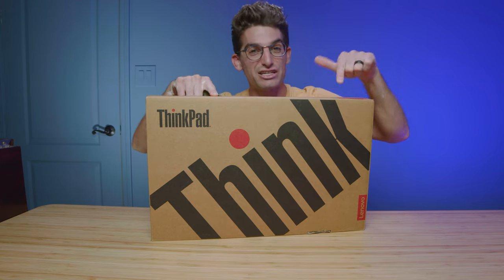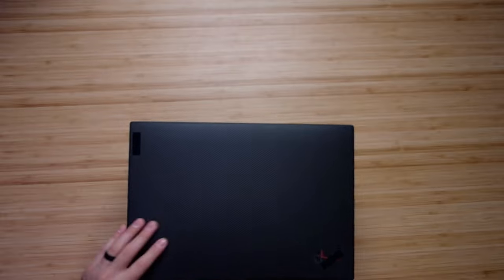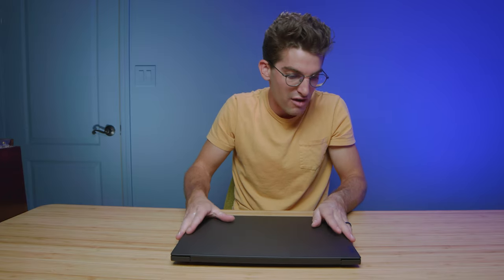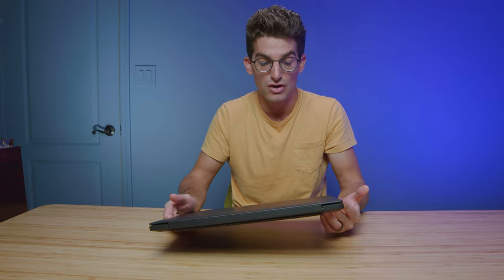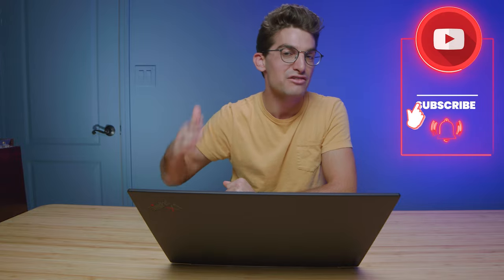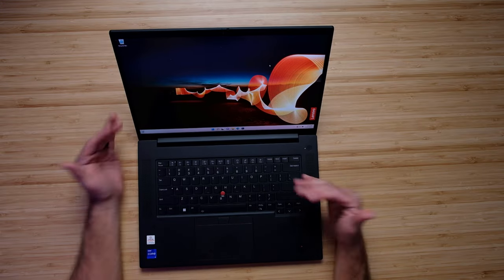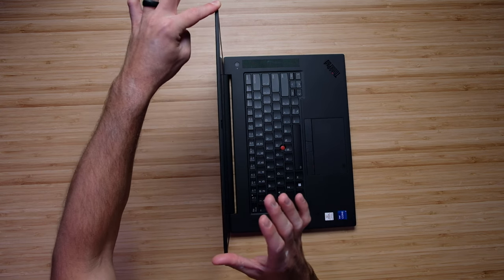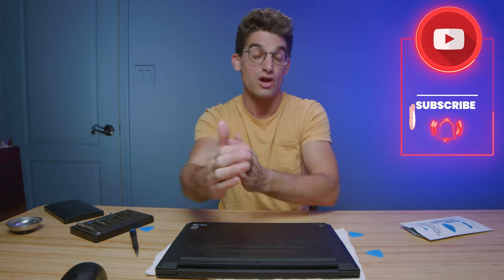The Professional Legion 5i Pro | Lenovo ThinkPad X1 Extreme Gen 5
The Lenovo ThinkPad X1 Extreme Gen 5 is the professional version of the Lenovo Legion 5i Pro. It is a carbon fiber chassis, equipped with a minimal keyboard, and the iconic red dot joystick.  💻 Lenovo ThinkPad X1 Extreme Gen 5 - Commission Earned )

Timestamps:
0:00 - Unboxing the Lenovo ThinkPad X1 Extreme Gen 5
0:38 - What's in the box?
1:00 - 230W Power Supply
1:20 - Pulling the Lenovo ThinkPad X1 Extreme Gen 5 out of the sleeve
1:49 - Weight & Thickness + Tap Test
2:06 - Build Quality Assessment
2:37 - I/O Ports
2:56 - Interesting ventilation approach
3:12 - Who is the target market for this laptop?
2:38 - Opening the Lid
3:47 - Taking a look at the inside of the laptop
4:12 - Trackpad impressions
5:32 - Keyboard Impressions
6:06 - Is the webcam any good on the Lenovo ThinkPad X1 Extreme?
6:19 - 180-degree screen hinge.
6:33 - Initial thoughts on the display
6:57 - Screen Flex
7:10 - Can you upgrade the Lenovo ThinkPad X1 Extreme Gen 5?
7:22 - 90 Wh battery
7:35 - You can upgrade the SSD and RAM on the Lenovo ThinkPad X1 Extreme Gen 5
7:52 - Concluding thoughts on the Lenovo ThinkPad X1 Extreme Gen 5